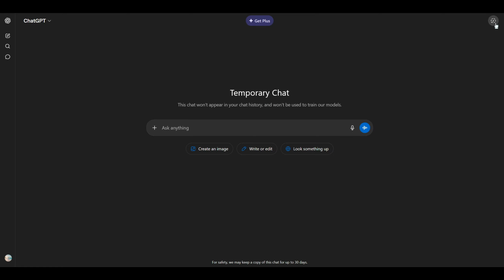How to Turn On Temporary Chat in ChatGPT (2026) | Use Private Conversations Step-by-Step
Learn how to turn on Temporary Chat in ChatGPT with this updated 2026 step-by-step beginner tutorial. This guide shows how to start private conversations that won’t be saved in your history and won’t use memory.

You’ll also learn when to use Temporary Chat, how it affects data and personalization, and tips to keep your conversations more private.